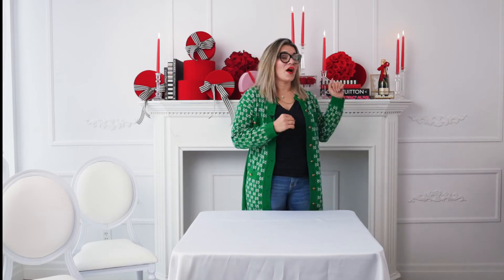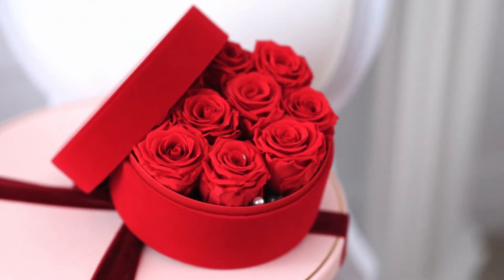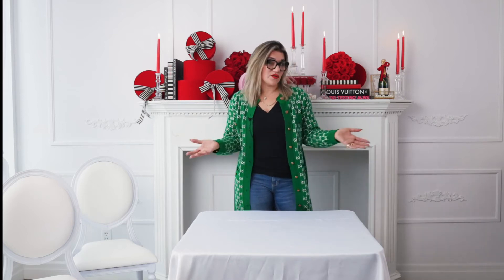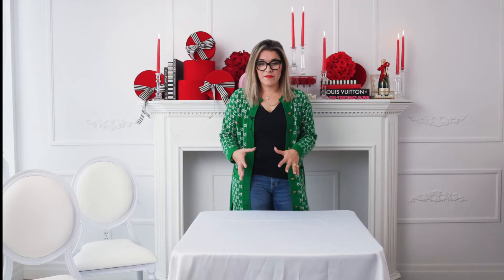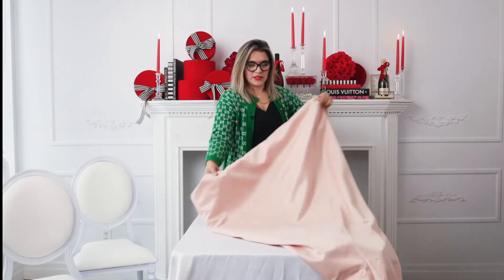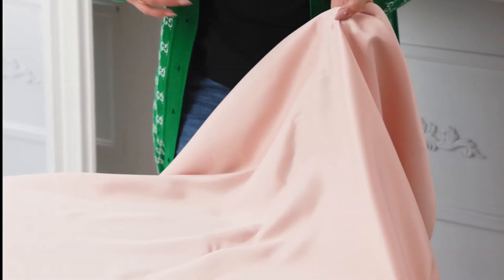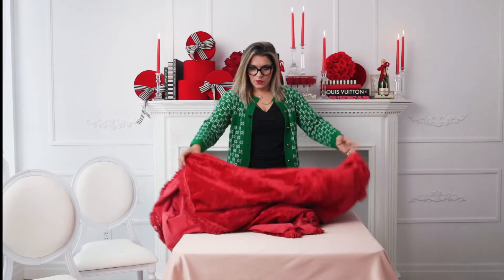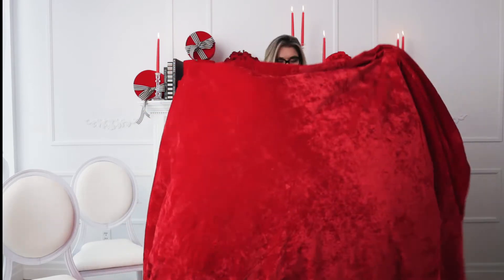Valentines Day Proposal Ideas with Designing with Margo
Valentines Day Proposal Ideas
Ready to make the next move? Need ideas Margo brings you some classy ideas with you and your boo!

Come follow  the crew  on Instagram!